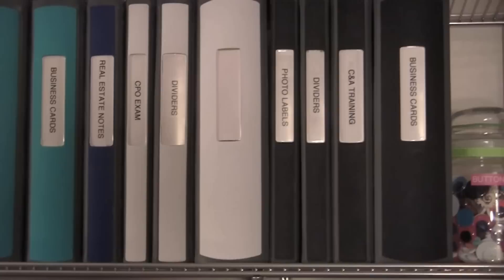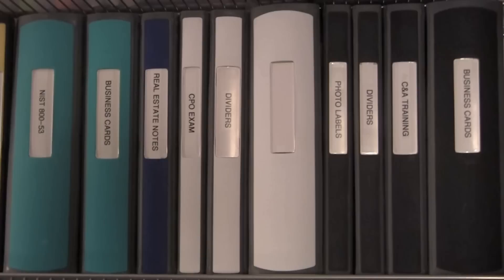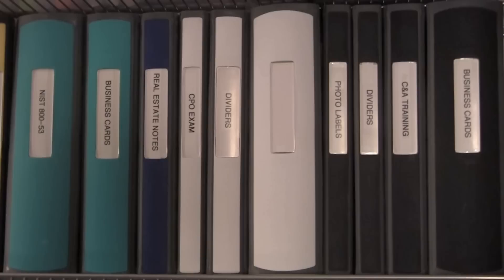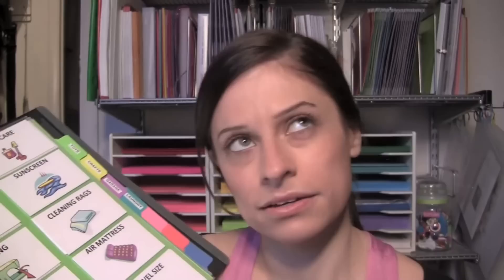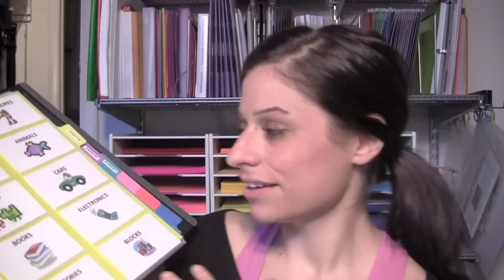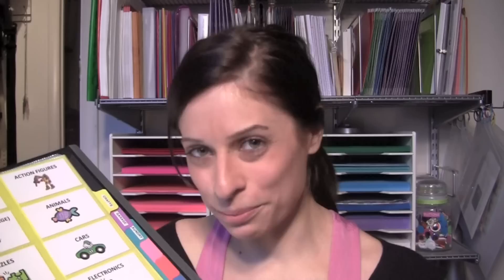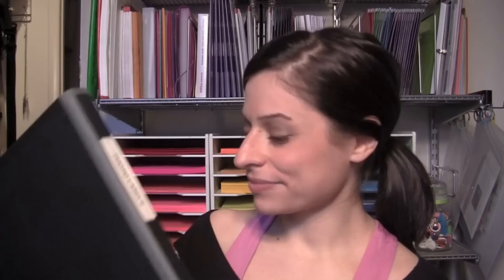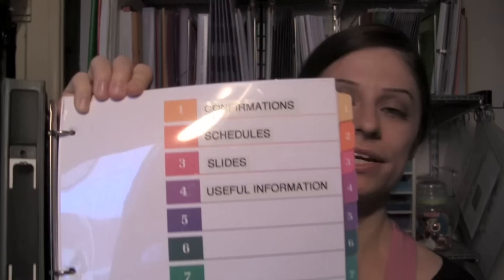Binder Organization - Best Binders & Dividers to Use for Home Office or School Papers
Overwhelmed with piles of paper clutter? Watch my 10-part paper clutter video series

If you know me well, you know I am picky when it comes to selecting organizing supplies. In this video, I show you the best binders and dividers to use when it comes to organizing papers in the home office or for school. What are your favorite organizing tips when it comes to binder organization? What are your favorite dividers inside your binder? Leave a comment or create a video response and let me see!

FTC: All products were purchased by me! All opinions are mine!